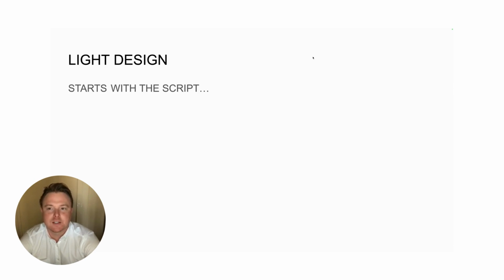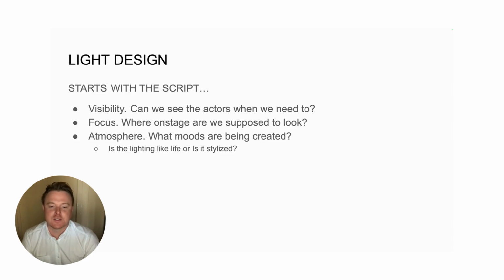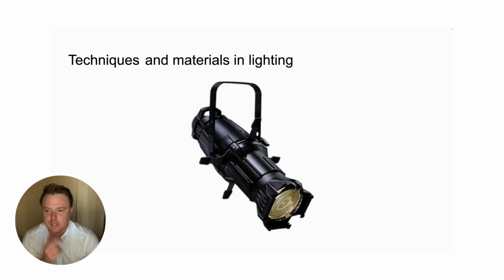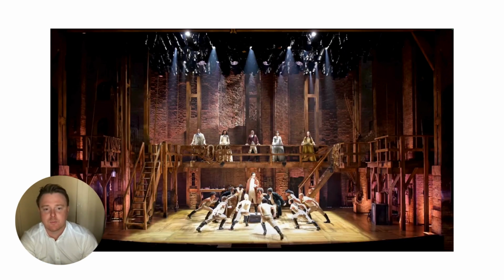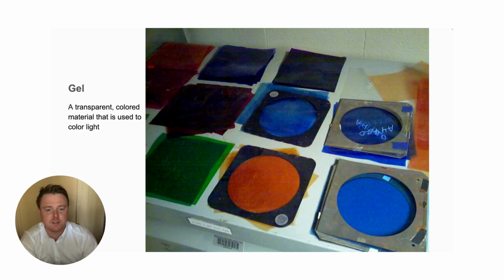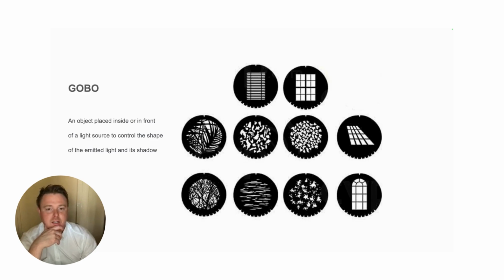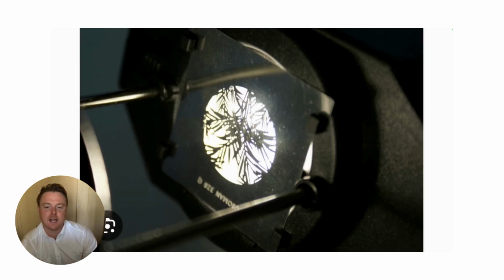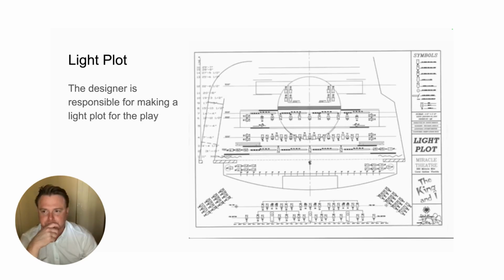Design Team: Part 2